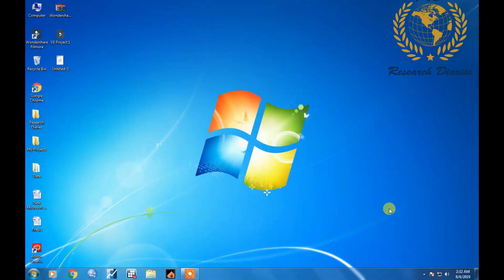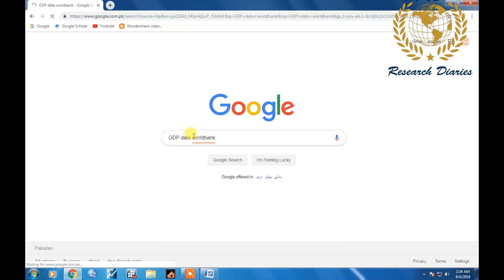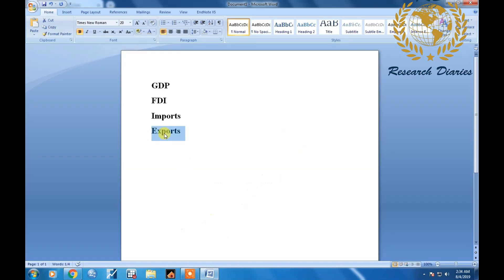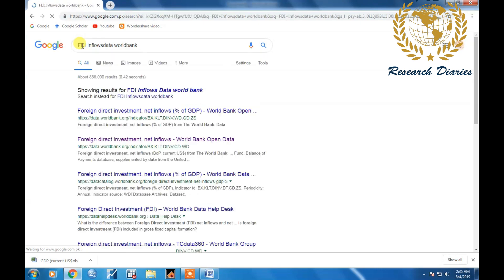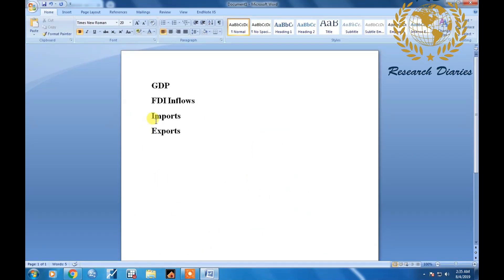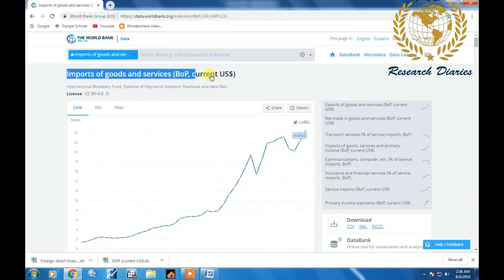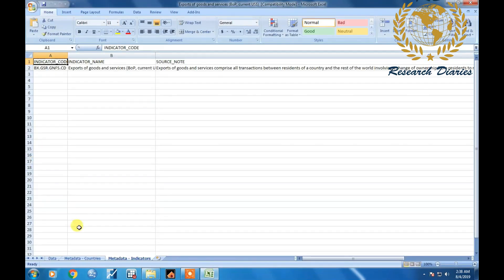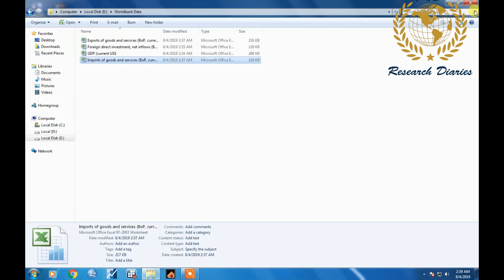How to Collect Secondary data from WORLD BANK |Research Diaries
This video shows How you can collect Secondary data from World Bank for research purpose.
If Someone need any information regarding Data Collection,